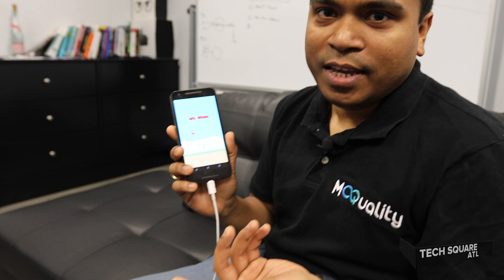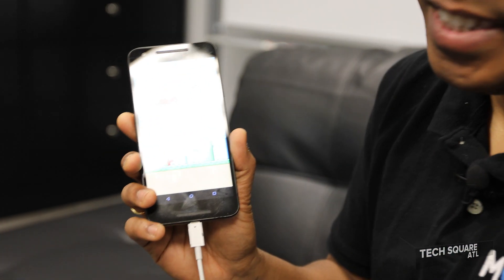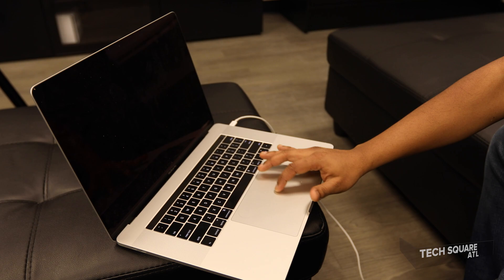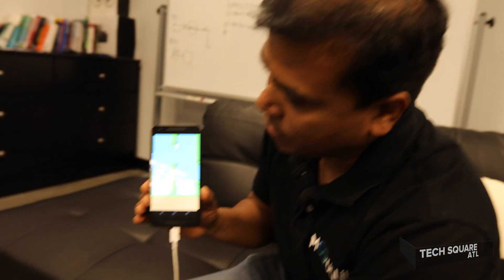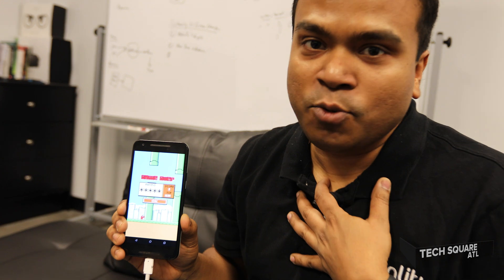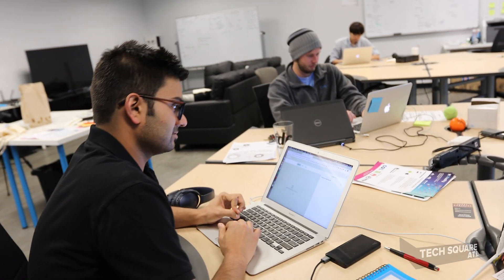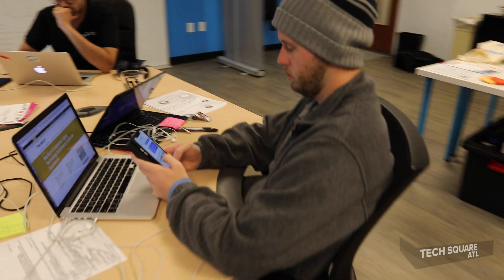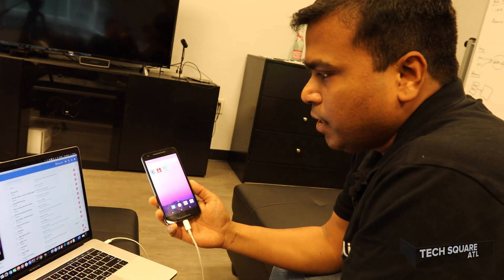MoQuality - Testing Mobile Apps with AI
MoQuality, an ATDC signature company that is working to make mobile app testing easier, so developers can focus on building better experiences for their users.  They started out by building a tool called Barista, that offers a scriptless testing experience for developers, providing automated regression testing across multiple mobile devices, and easy to understand reports.